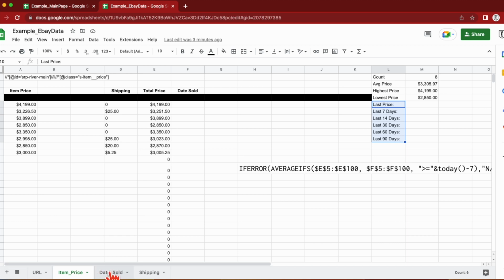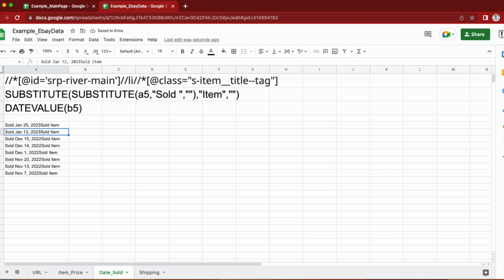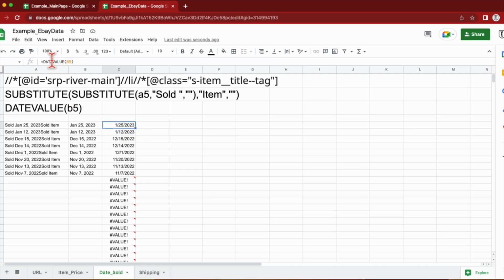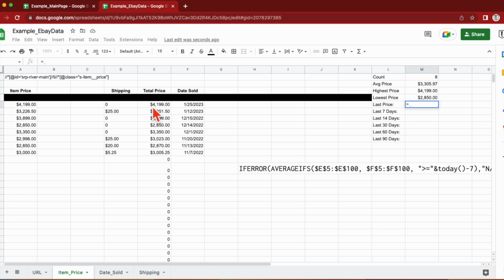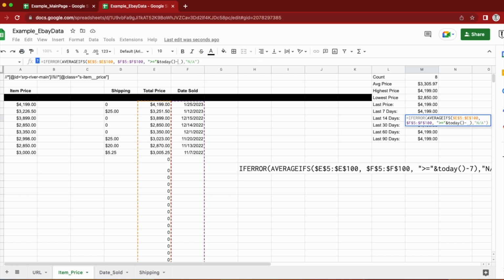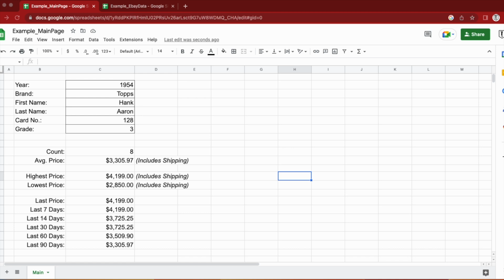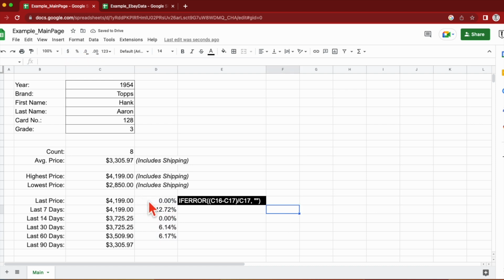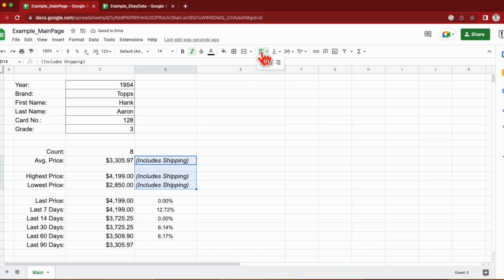Scraping eBay Sold Item Data for Maximum Savings or Profits (Part 4 - Date Items Sold)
Unlock the secrets of eBay sold items data with our step-by-step IMPORTXML tutorial video series and take your buying/selling game to the next level.

XML & Google Sheets Formula - Unfortunately YouTube wont allow certain keyboard characters to be posted in the description of our videos.  Therefore we've added the XML & GoogleSheet formulas to the bottom of a blog post on our website. URL

⚾ Post-War HOF RC Videos
⚾ Pre 1980's HOF Decades Player Run Videos
🏀 Top 75 NBA Team RC Videos
🏀 1986-87 Fleer PSA 8 HOF RC Videos
🏈 HOF QB RC Videos
🏈 HOF QB Decades Player Run Videos
⛳️ HOF Golf RC Videos
⛳️ Vintage (Pre-War) Golf Videos